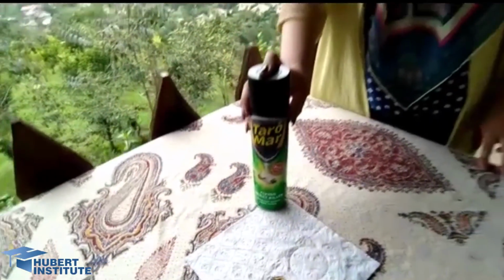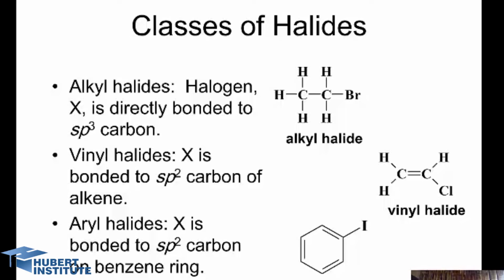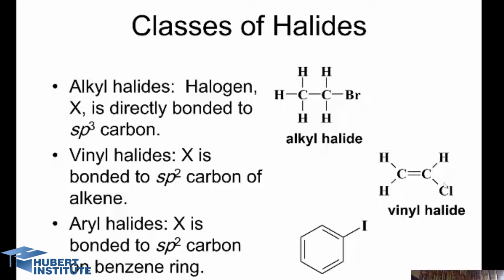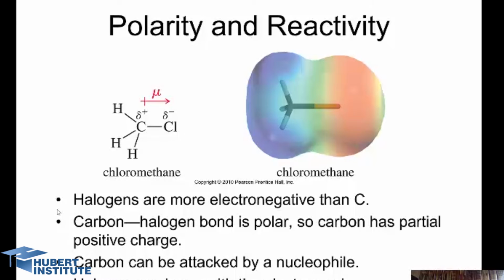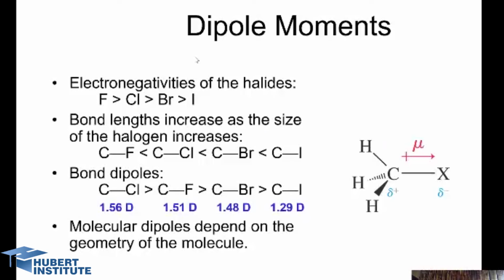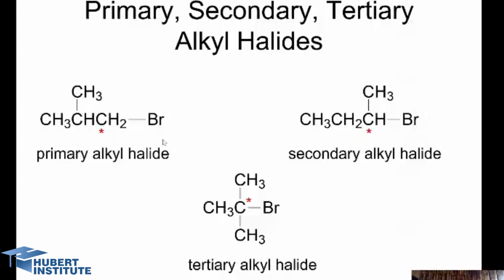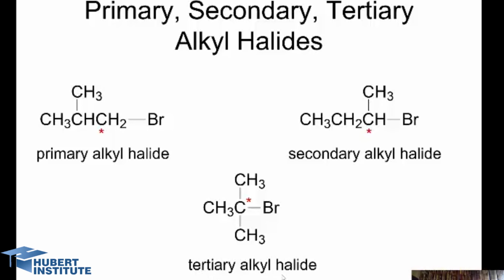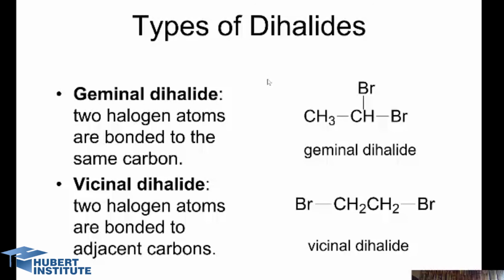Akyl Halides. by Sara Torkaman